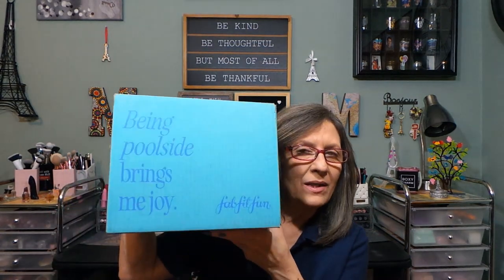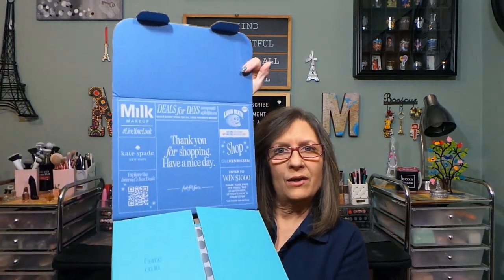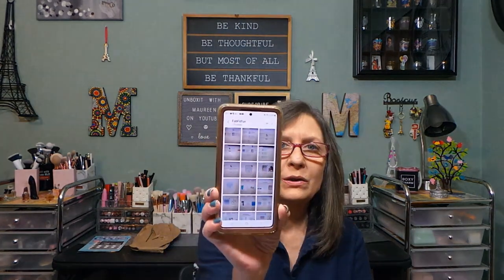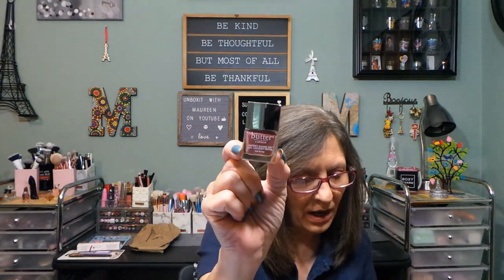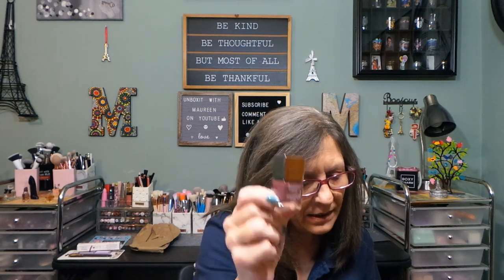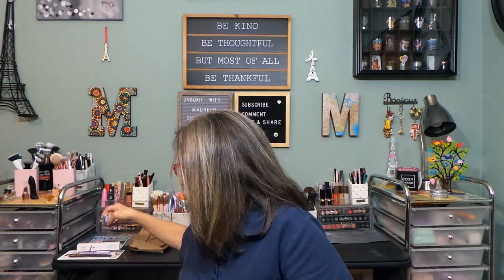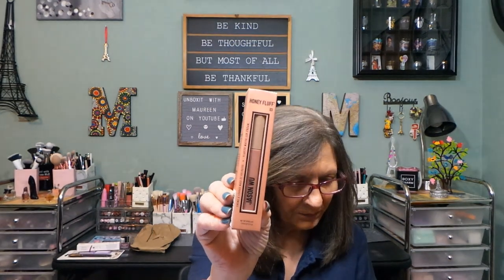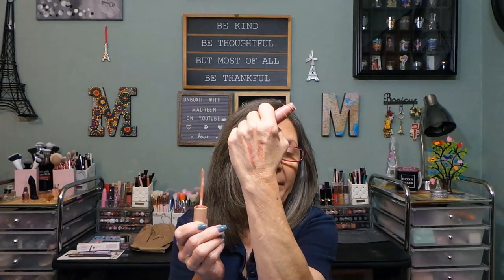FabFitFun ~ Summer box with add ons ~ May 2023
FabFitFun Summer 2023 lifestyle box - with add on purchases.  This is a pretty good box for me this season.  I am enjoying having this subscription back on the channel - I really did miss this one!  We do get to fully customize the box and I did pick a good mix of products!  I am an annual member.

Thank you @fabfitfun for introducing me to some of my all-time favorite products.  There’s something nice about having all of the season’s essentials delivered to your door without having to lift a finger!

This box is $59.99/quarter or $219.99/annually.  As an annual member I do get to customize my entire box.

The Summer 2023 box value for me was $227.95 and I did purchase a few products as add ons.

You have to be a NEW member in order to get this box.  You only pay for the shipping ($5.00) to receive over $75 worth of products.  This is just a sneak peak into the seasonal boxes.

Chapters
0:00 Intro
0:09 Welcome to the video
0:14 Unboxing FFF Summer 2023
32:03 Photo's of all the products
32:09 Thank you to my channel members
32:14 Thank you all for watching!

Camera:  Cannon EOS Rebel 2000D/T7
Editing:  Microsoft video editor
Thumbnails:  Photo Studio
Lighting:  Emart photography umbrella lighting kit/Amazon
Channel Banner:  Canva